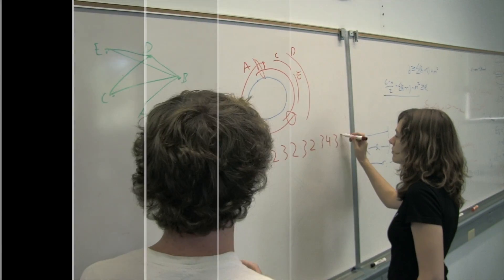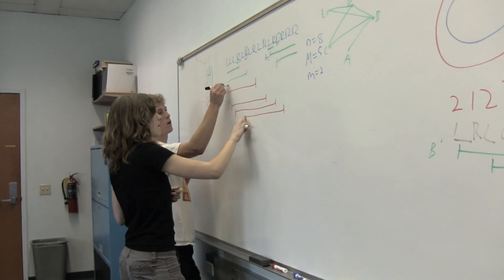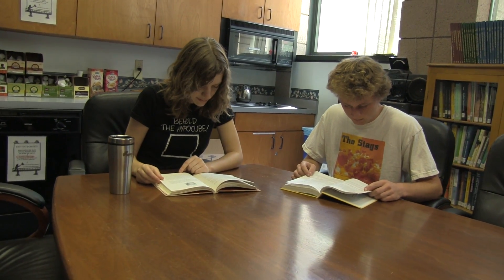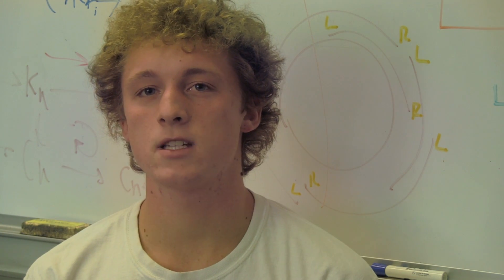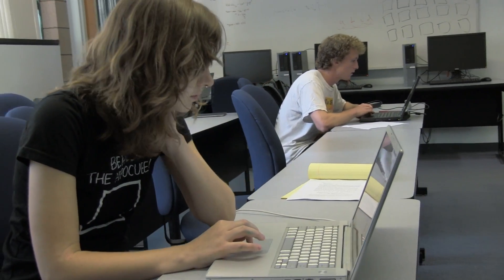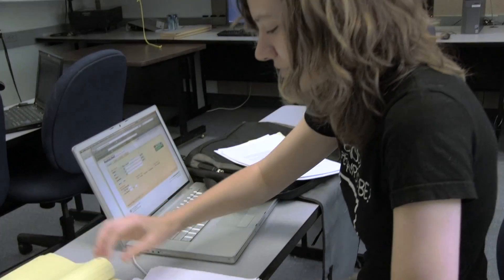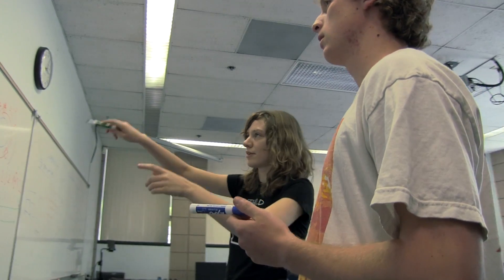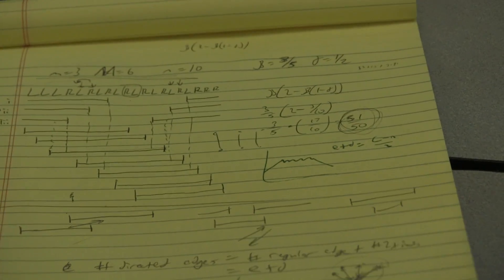More Than Formulas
Much of life can be represented mathematically. Even voting options can be imagined as a circle and the selection made as a specific position along its arc. Solving mathematical problems, however, moves beyond graphs and formulas, engaging the creative process of the human mind. Harvey Mudd College math majors Rosalie Carlson '13 and Kevin O'Neill '13 reveal the actions that led to their innovative answer to a summer research math quandary.